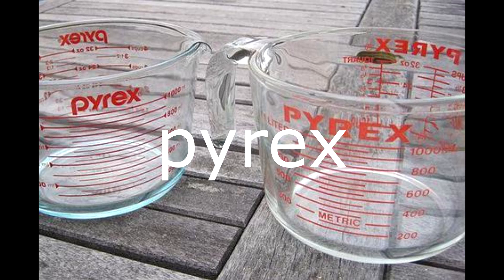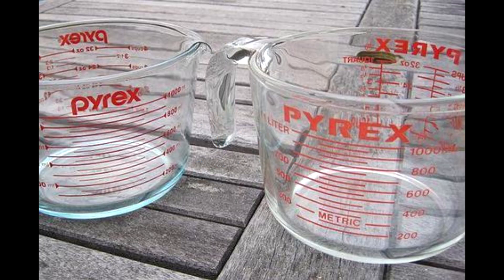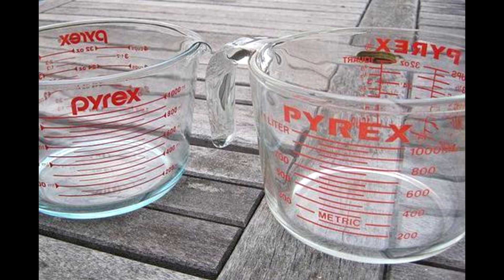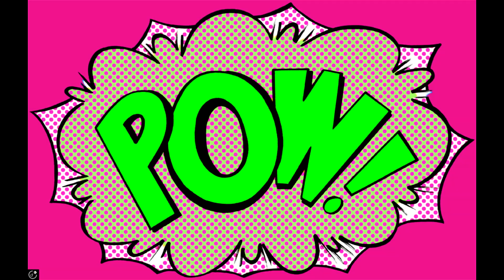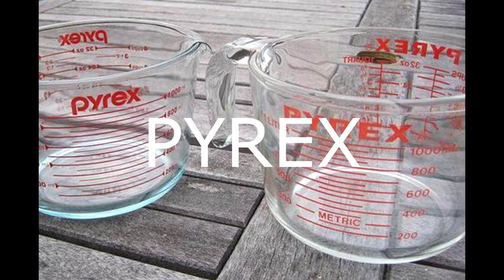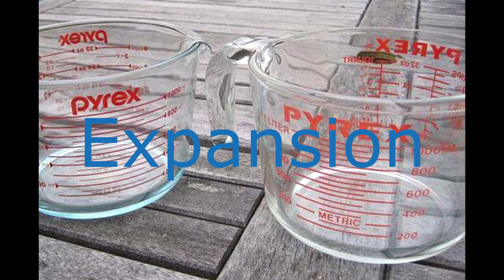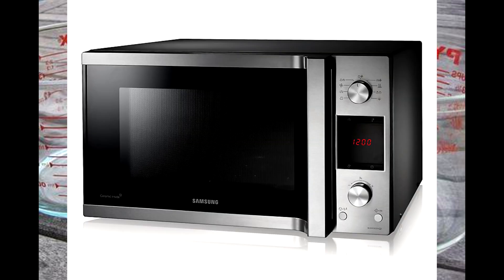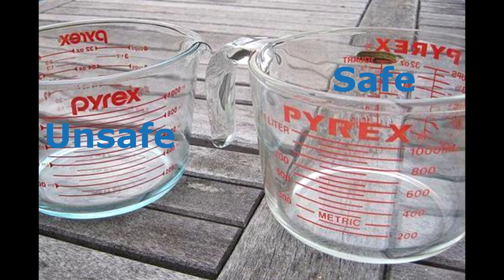The difference between pyrex and PYREX (and why it matters)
Knowing the difference between one home glass product and the other could literally save your microwave from blowing up and catching your entire kitchen on fire.

One is safe to interact with heat, while the other will explode.

I tell you everything you need to know about pyrex and PYREX products in under 47 seconds.